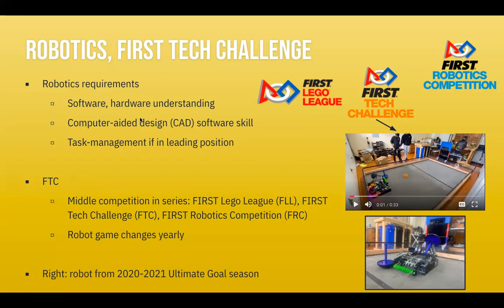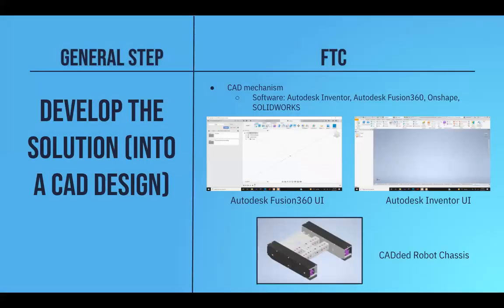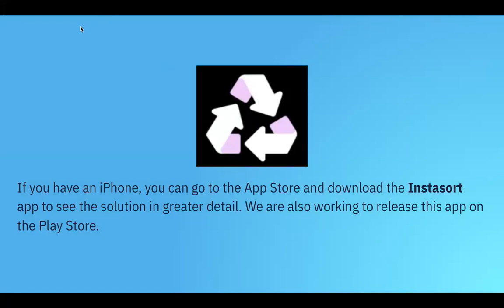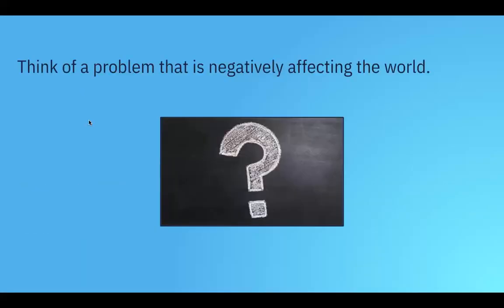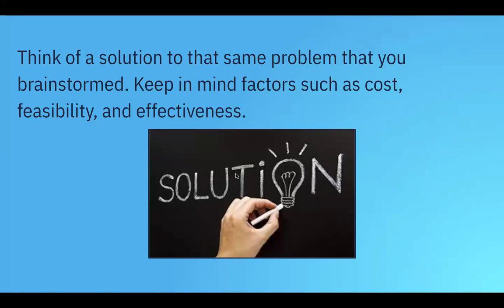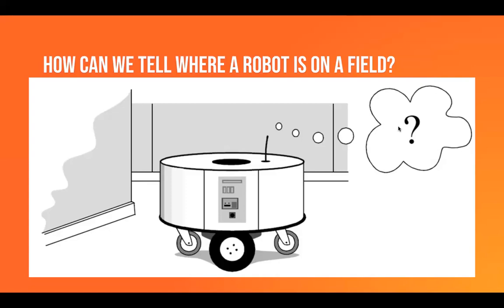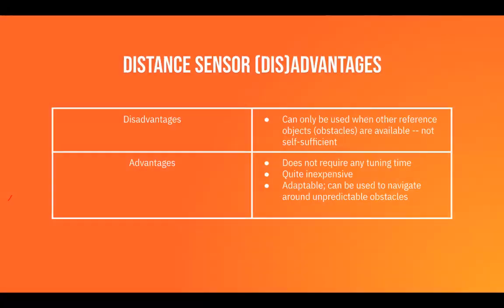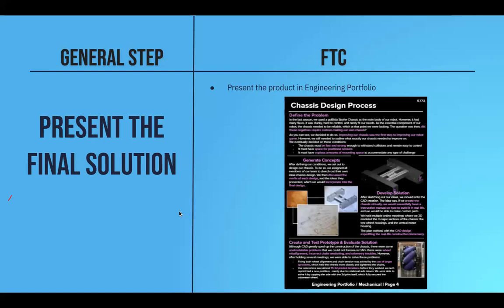Shadowing Program: Code Workshop Day 1